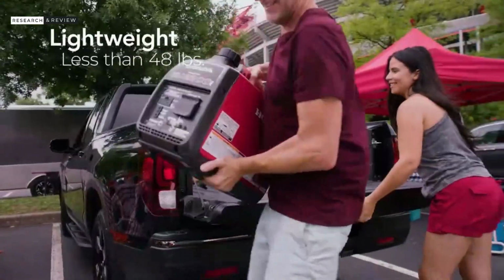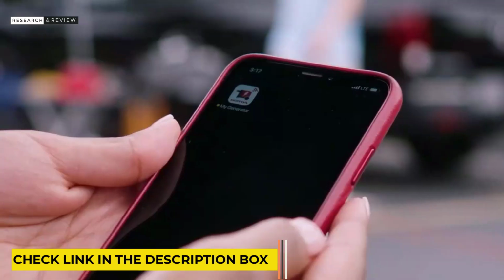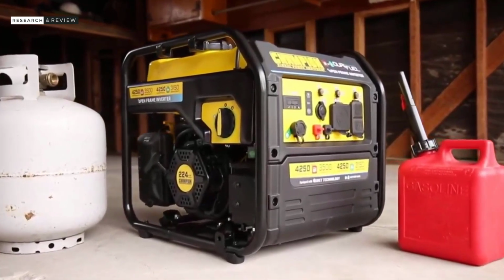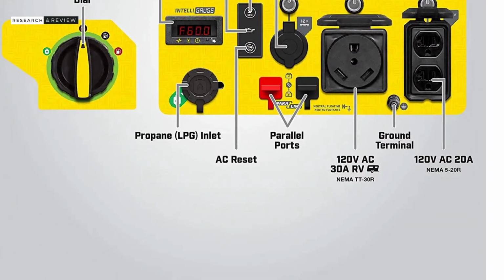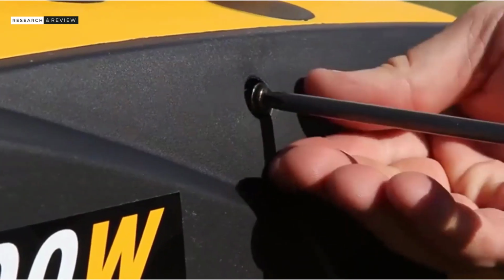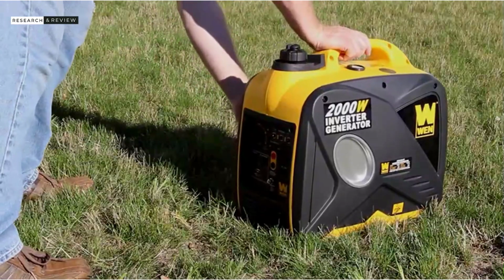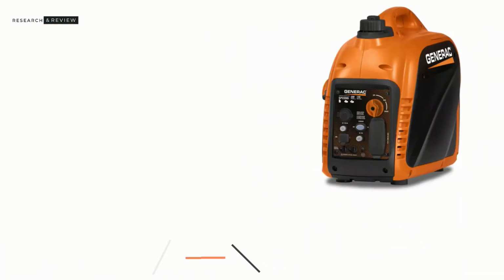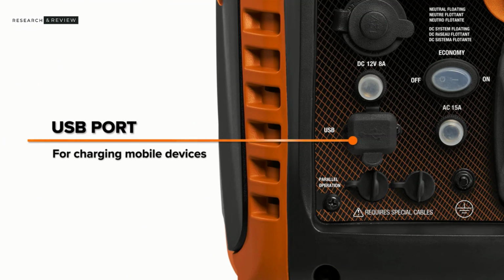Best Inverter Generator for the Money | TOP 5 Best Inverter Generator Reviews 2024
We made this inverter generator list based on our personal opinion and hours of research & we have listed them based on the type of features and prices. We have included options for every type of user, so if you are looking for the best budget inverter generator, you want more information and updated pricing on the product mentioned.